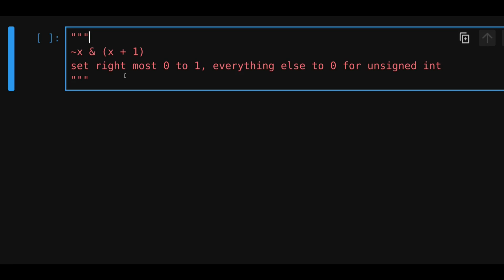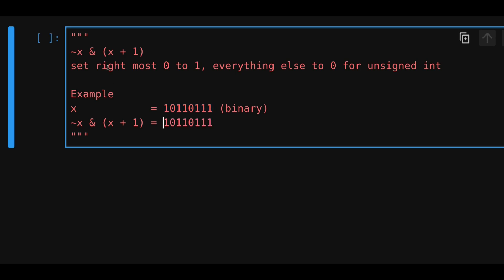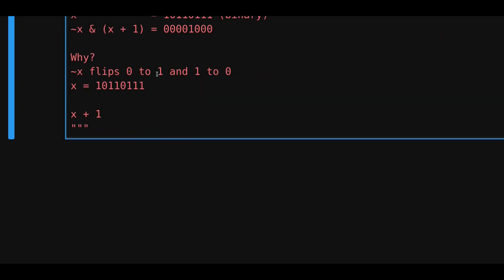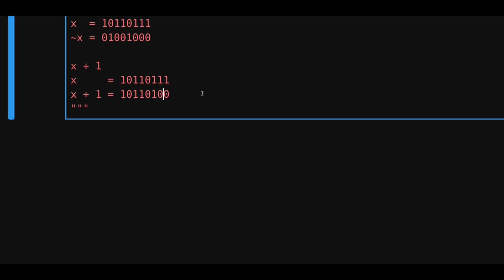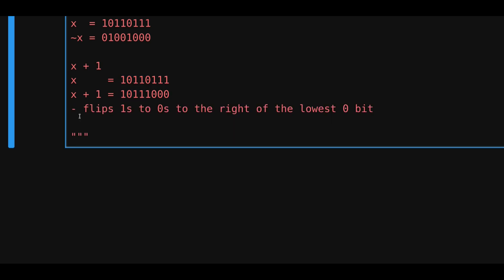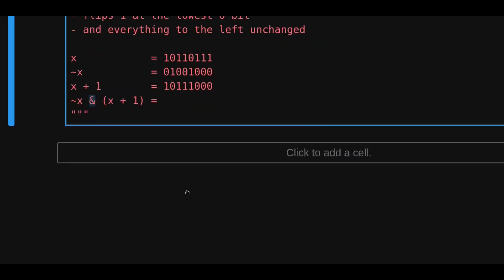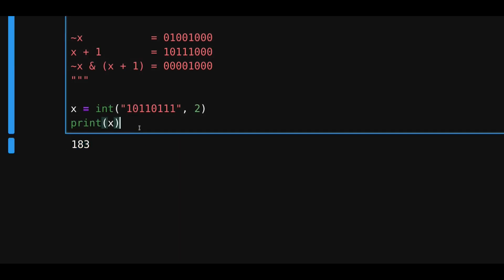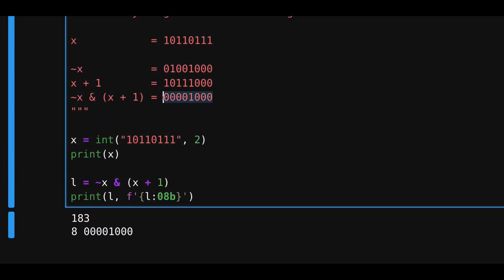Set rightmost 0 to 1 everything else to 0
Explanation of how this bitwise operations sets the rightmost 0 to a 1 and everything else to 0s for unsigned integer.